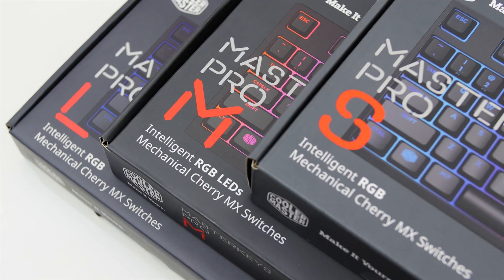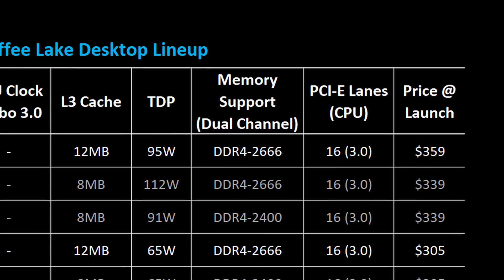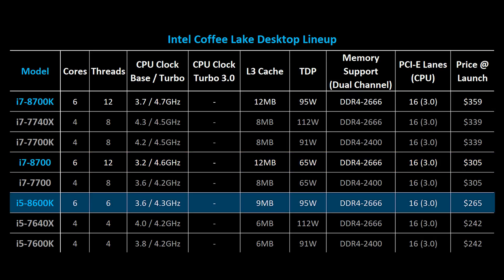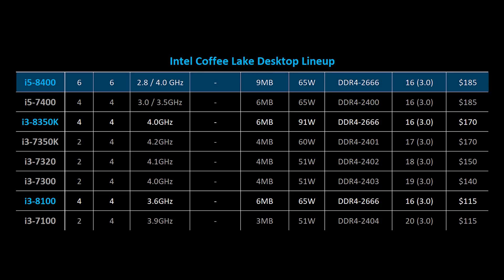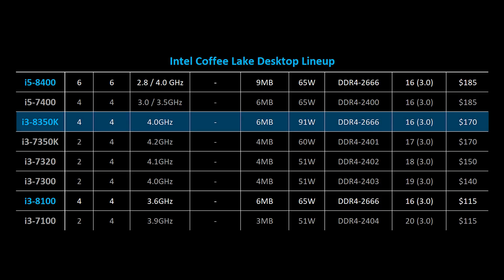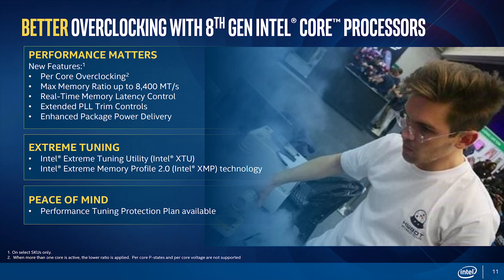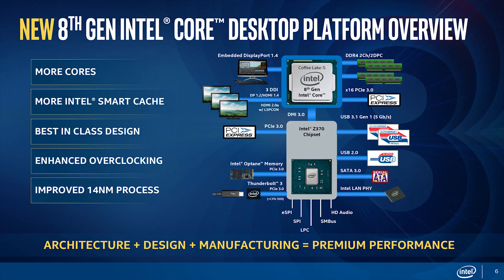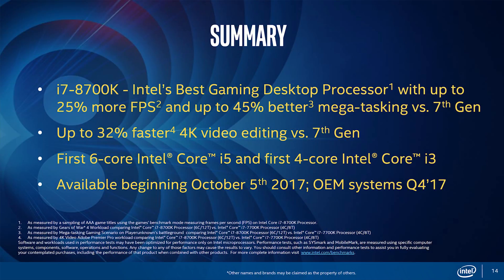Intel Coffee Lake DESKTOP Processors Explained!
Intel's Coffee Lake processors are almost here!  In this video we wanted to let you know what to expect from the i7-8700K, i5-8600K, i3-8350K and all the other new Intel CPUs.  From pricing to expected performance, the Z370 platform and clock speeds, we have it all in this video!